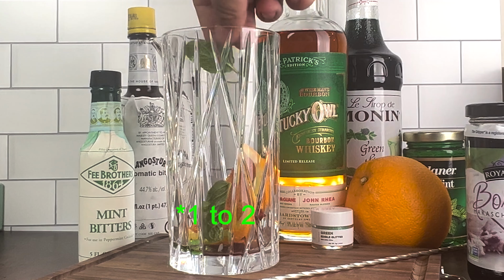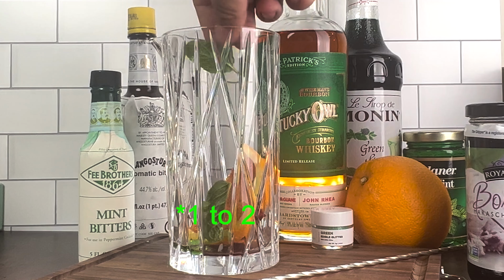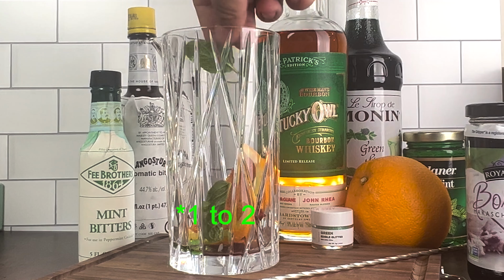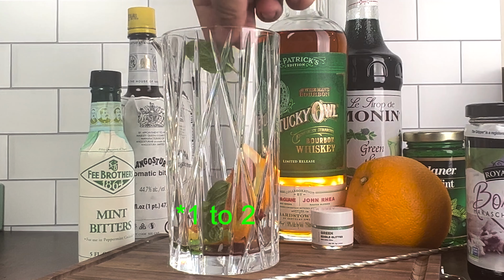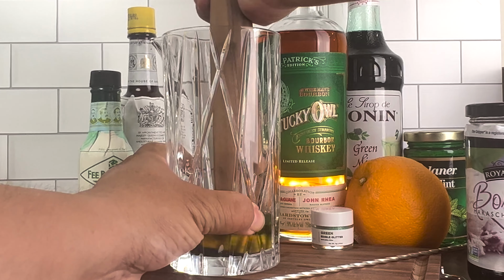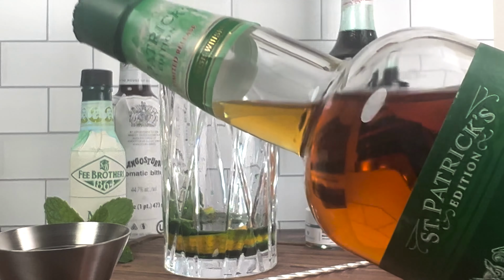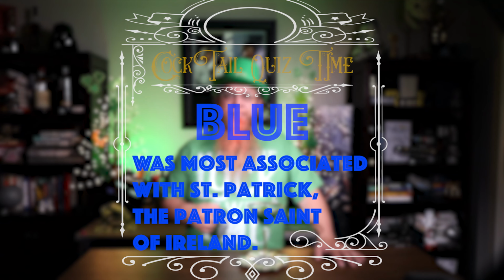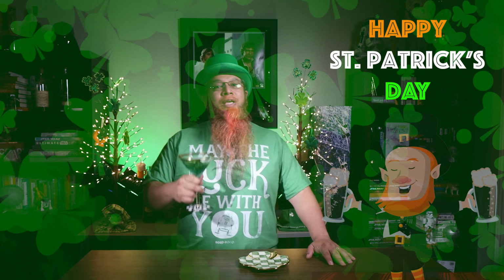Mint Green Old Fashioned Cocktail- St. Patrick Day Cocktail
Making the Mint Green Old Fashioned Cocktail.  Hey Doc Martinez here, and today I will be making a Mint Green Old Fashioned.  I gathered inspiration from a post by liquor.com.

This is a perfect drink for St. Patricks Day.  St. Patrick’s Day observes the death of St. Patrick, the patron saint of Ireland. The holiday has evolved into a celebration of Irish culture with parades, music, dancing, drinking, and a whole lot of green. St. Patrick’s Day is celebrated annually on March 17.

So this is my official DrunkenShamrock2022 challenge!

Let's make the Mint Green Old Fashioned Cocktail a great cocktail to celebrate St. Patrick’s Day.

How to make the Mint Green Old Fashioned-
Add the
1 Bordeaux maraschino cherry
1 mint sprig
1/4 ounce Monin mint syrup
1/4 orange wheel
1/2 teaspoon mint jelly*
1 dash Angostura bitters
1 dash Fee Brothers mint bitters
into a mixing glass with a splash of water and muddle, carefully crushing into a paste-like consistency.
Then add
2 ounces Kentucky Owl St. Patrick edition  poured in mixing glass
¼ tablespoon of Edible glitter
Add ice
Stir until chilled
Strain into a rocks glass over fresh ice.
Garnish with a mint sprig.

INGREDIENTS
Bordeaux maraschino cherry
Monin mint syrup
mint jelly
Angostura bitters
Fee Brothers mint bitters
Edible glitter

THE TOOLS
My workhorse double jigger
Japanese style jigger by Cocktail Kingdom
large shaking tin by Cocktail Kingdom
small cheater tin by Cocktail Kingdom
Hawthorne strainer
Fine mesh strainer by RSVP
Mixing glass by Mofado
Hoffman bar spoon by Cocktail Kingdom
Serrated utility knife by Cuisinart
Straight paring knife Victorinox
Double hinged wine key by True
Metal 2 in 1 lemon-lime squeezer
Julep strainer by Cocktail Kingdom
Rubber bar mat (6"x12")
Pitchfork ice pick: still looking for good ones
Ice tongs: still looking for good ones
peeler: still looking for good ones